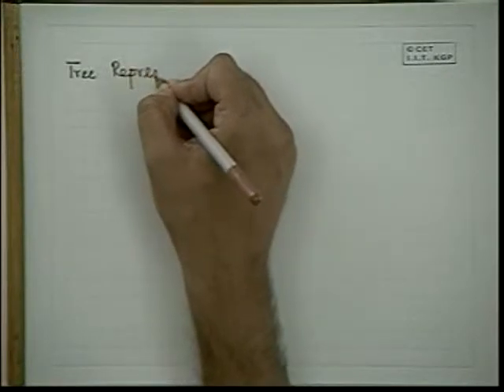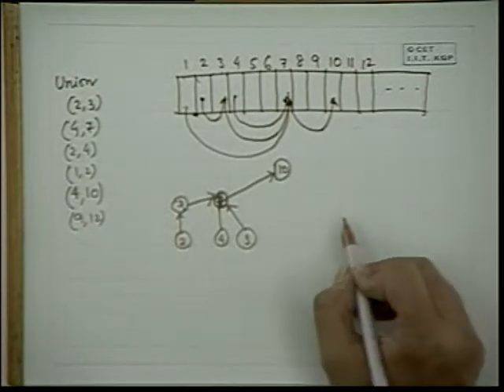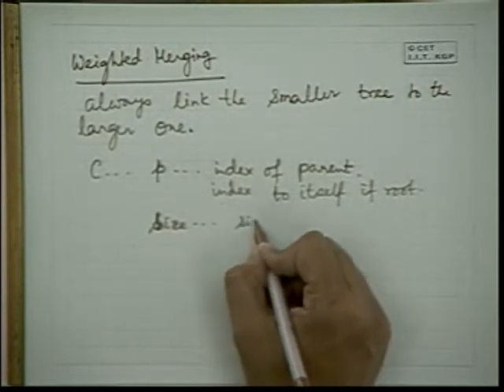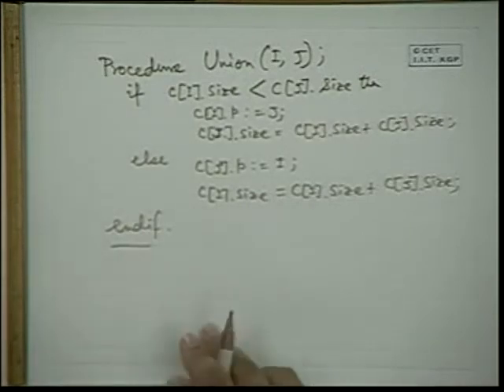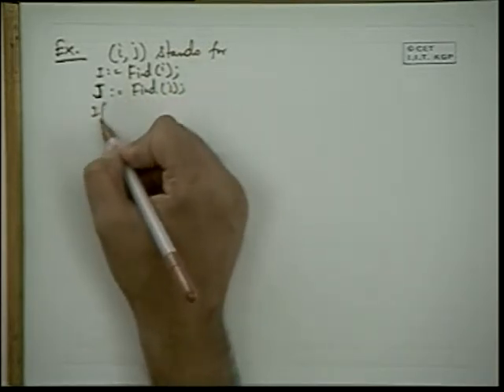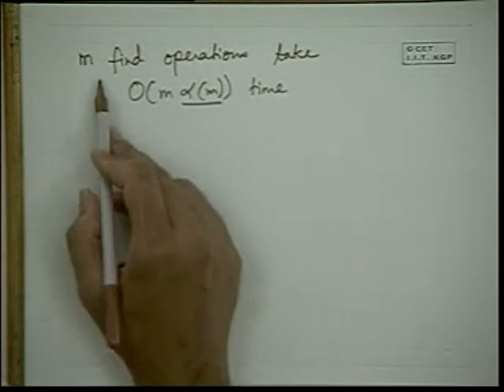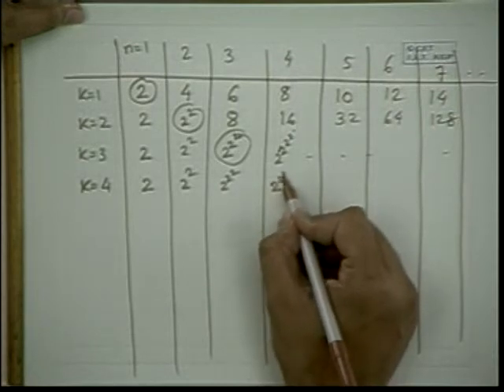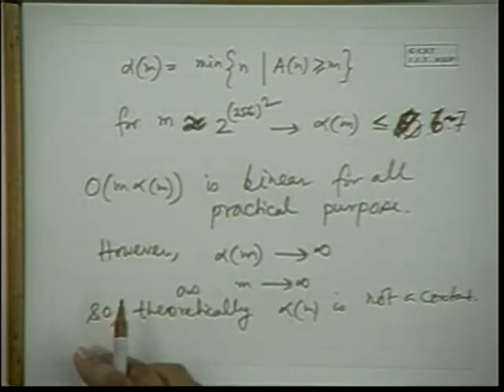Path Compression(Algorithm )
Path Compression
Design and Analysis of Algorithms
Computer Science
Algorithm